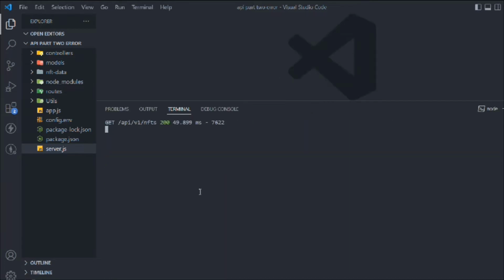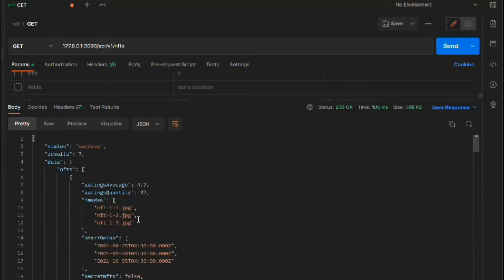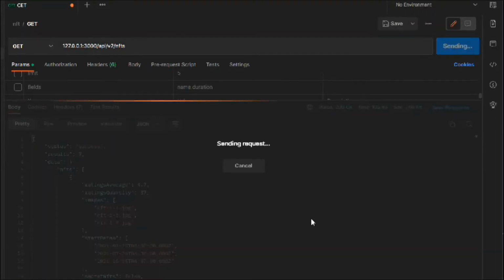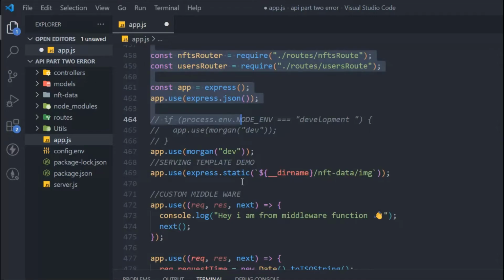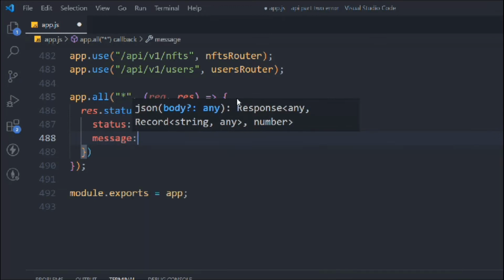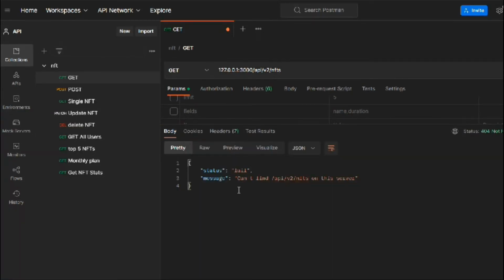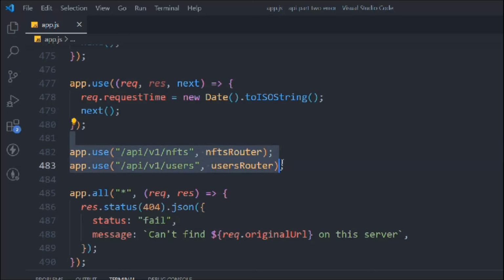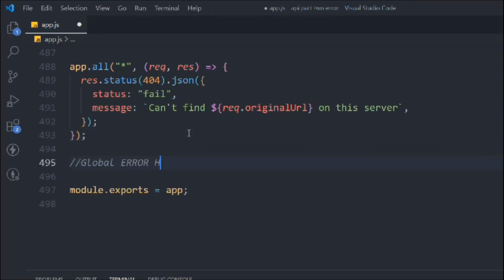API Error Handler | Creating Global API Error Handler Modal | Introduction To API Error | API Course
Global API Error Handler

Complete the tutorial on how to handle global API errors, created by API users and programs, In this video, you will find a couple of examples for handling global API Errors for NFT Marketplace

Topics Covered (API Error Handler)

How to create a Global API Error Handler?
Introduction to API error?
Difference between production error and development error?

PLayList Course

Workout Video: